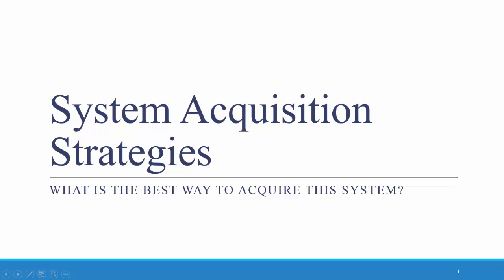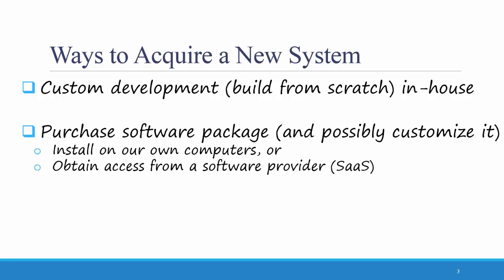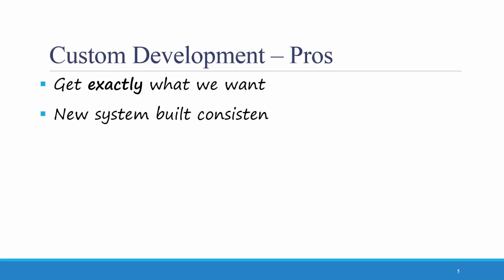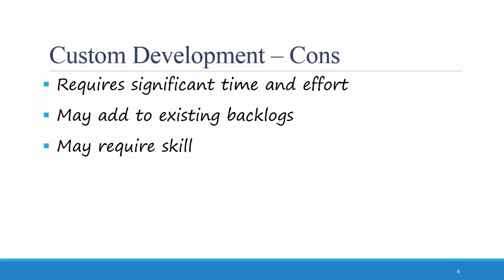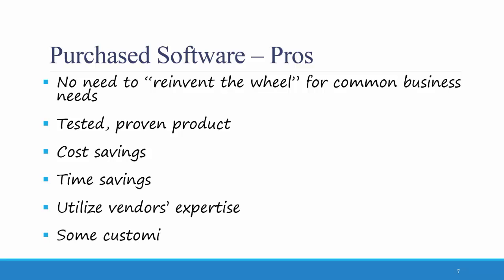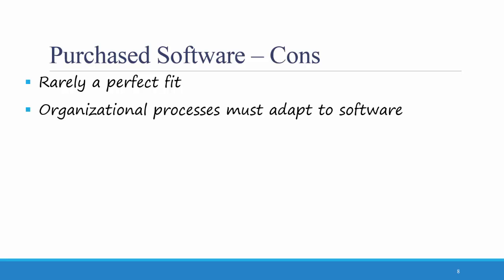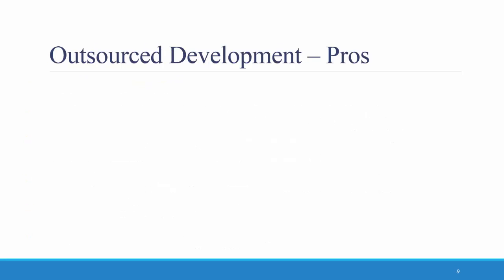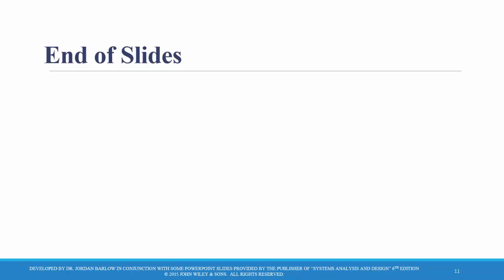Systems Analysis & Design - Ch 7 - Acquisition Strategies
This video explains the three potential system acquisition strategies. The video corresponds to Chapter 7 of "Systems Analysis & Design", 6th Ed. by Dennis, Wixom, & Roth.